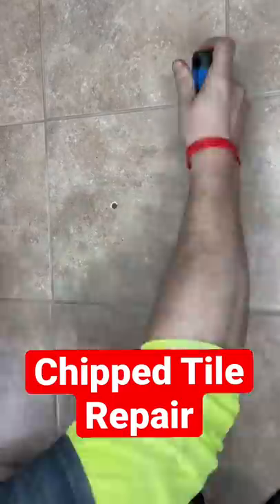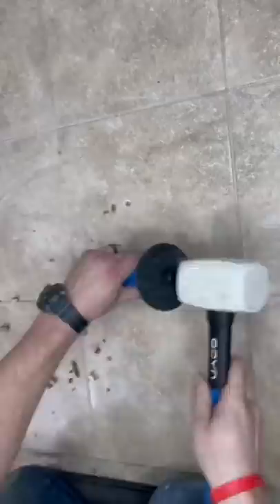How to replace a chipped tile. DIY.